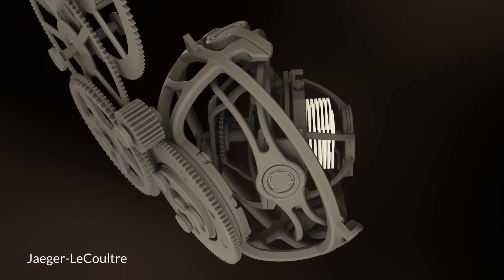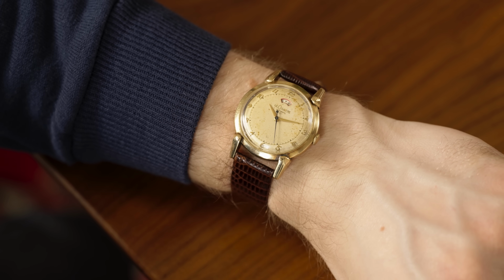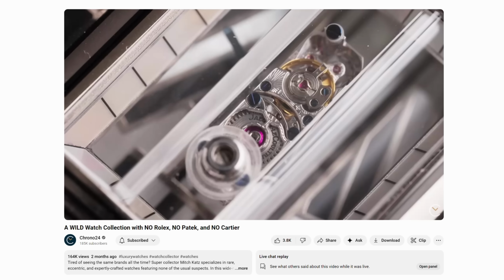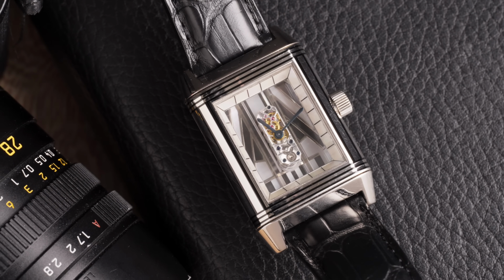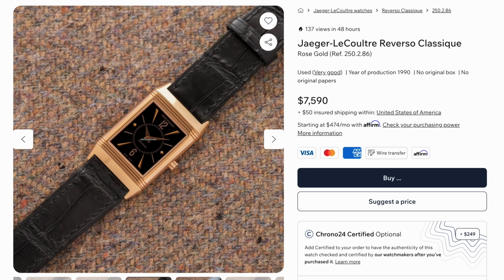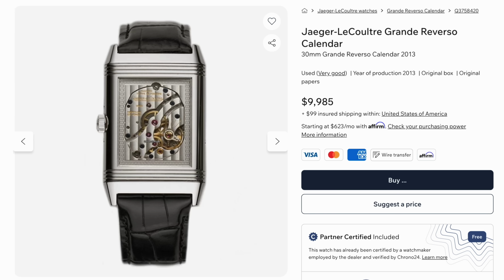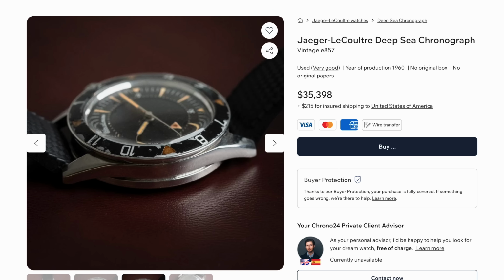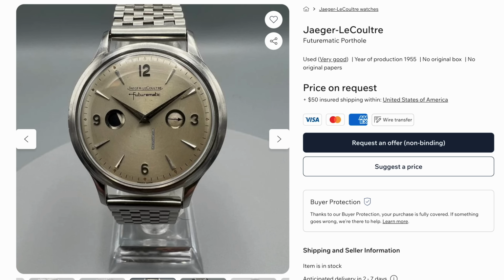This is THE Most Underrated Watch Brand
Jaeger-LeCoultre has a problem: luxury watch buyers are choosing to spend their money elsewhere all too often. JLC has the heritage, the technical capability, and the design acumen to not only be one of the greats but to be *seen* as one of the greats. Today, we dig into the missed opportunities for JLC, and we highlight the many examples where they do get it right.

0:00 A Remarkable Resume
0:42 Wristcheck
1:18 Where JLC Falls Short
2:03 How to Pronounce “Jaeger-LeCoultre”
2:37 What JLC Does Best
8:53 The Next Big Vintage JLC
9:15 JLC’s Huge Missed Opportunity